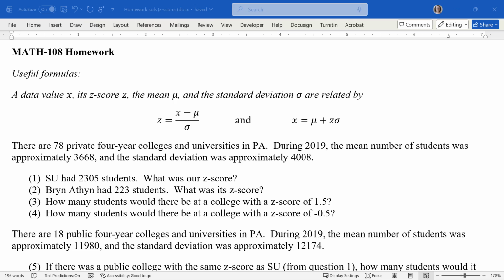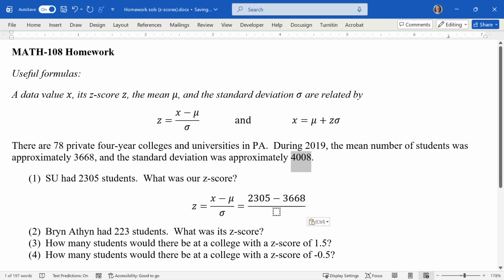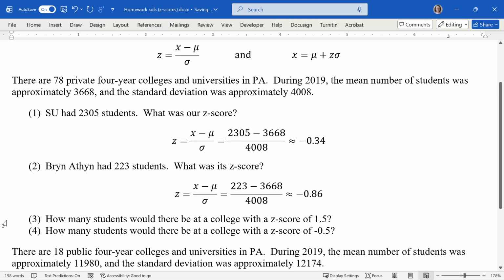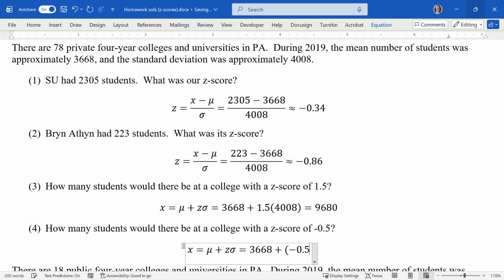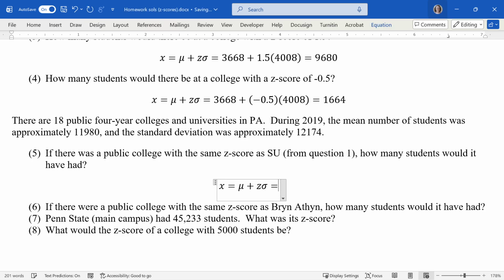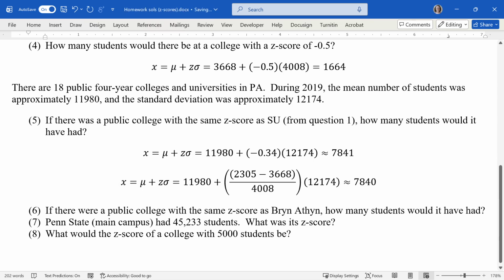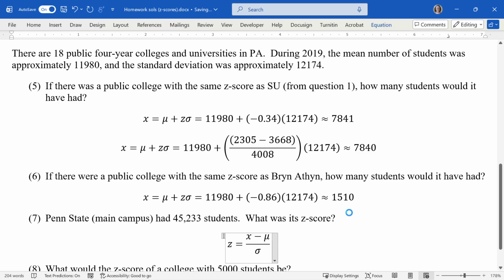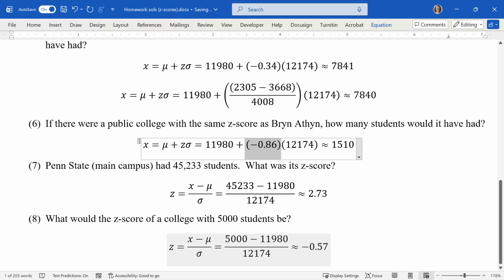MATH-108 Homework Solutions Mar 19, 2026 (z-scores)